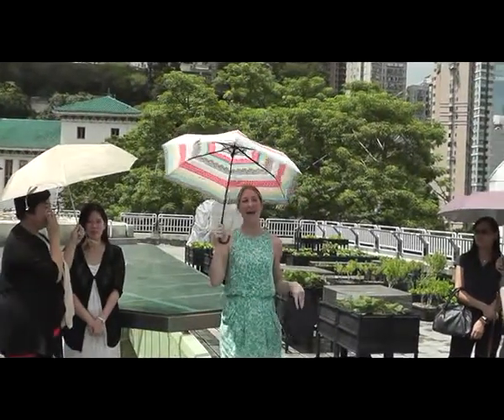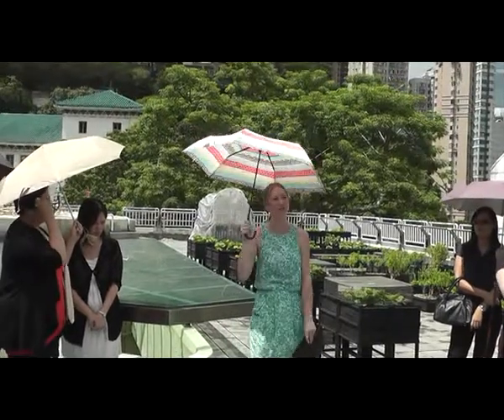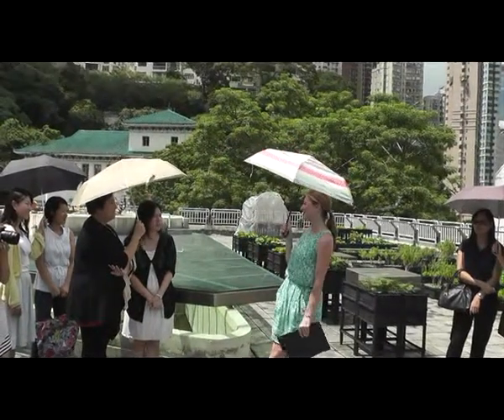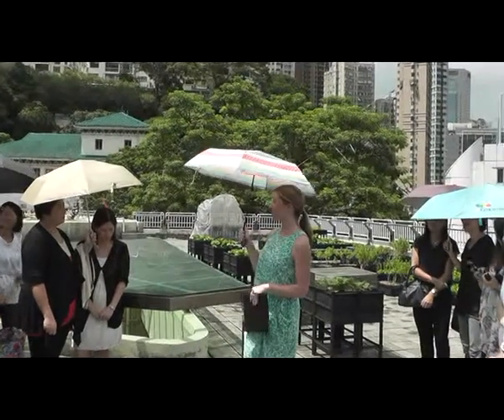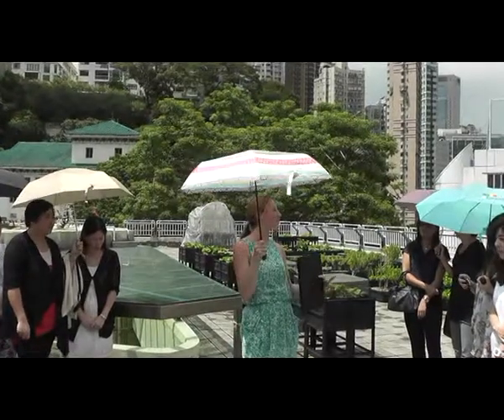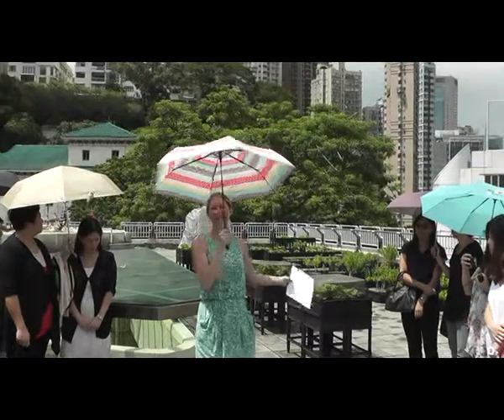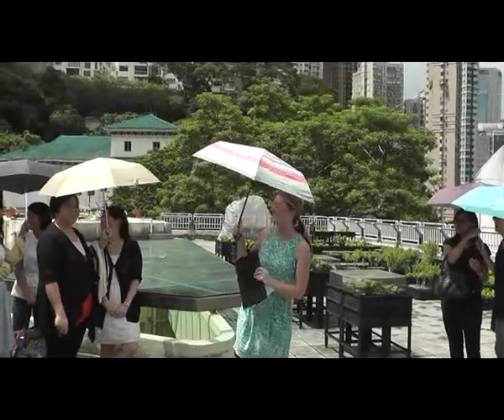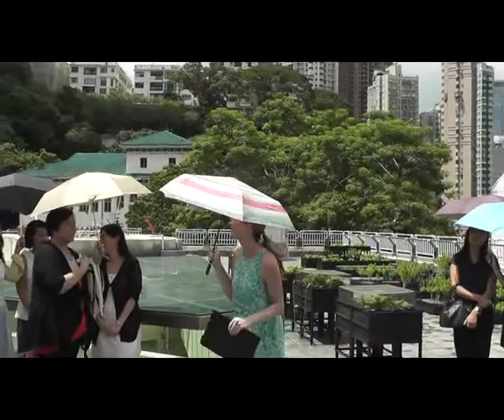Feeding Hong Kong - Edible Garden Community Gathering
樂餉社贊助團體及校長午饍